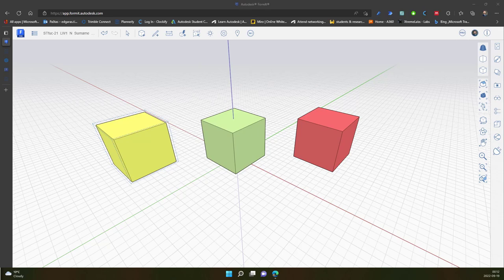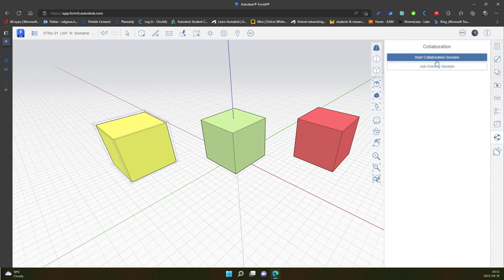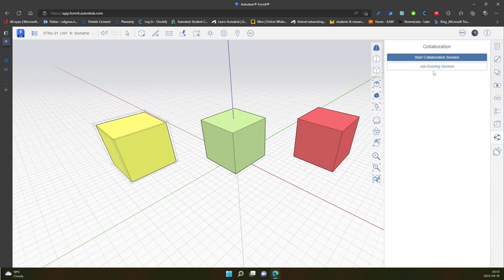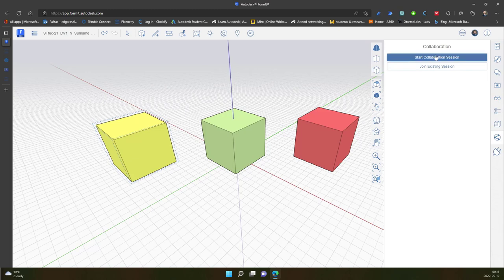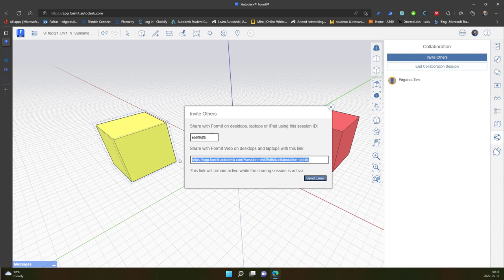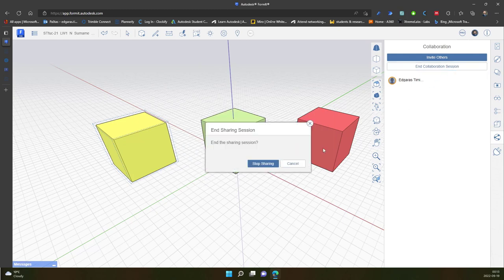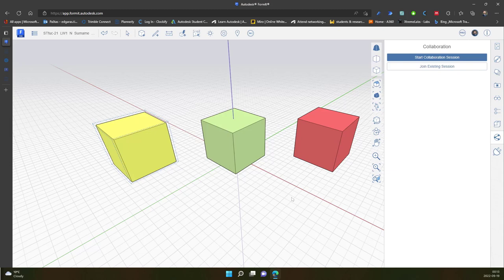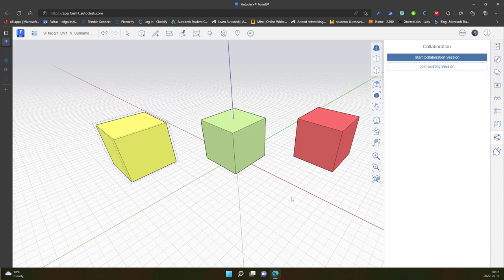#0508-1 COLLABORATION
0:04 Introducing

Products
Version: 2023
Skill Level
Category

🌟 Just dropped a quick tutorial on using the collaboration tool in Formit to supercharge our design projects! 🛠️💡 I walk you through how to kick off a collaboration session, share it with your team, and make magic together, all while keeping your project smooth and conflict-free. ✨ Don't miss out on how to speed up your results and bring those creative visions to life, together. Check it out now! 🔗

🚀 Optimize Your Design Workflow:
This tutorial is part of our BIMTraining and FormitTraining series designed to empower you with the knowledge to streamline your design workflow, enhance project accuracy, and unlock the full potential of Autodesk FormIt.